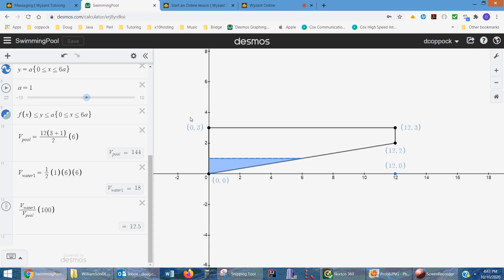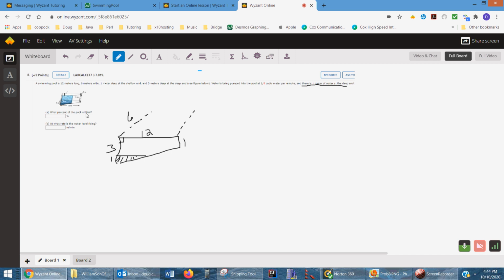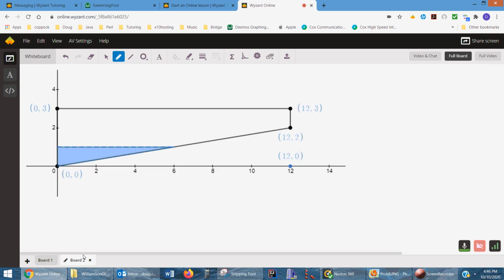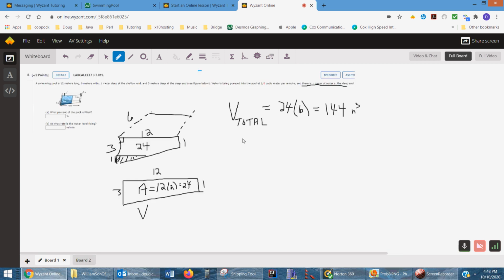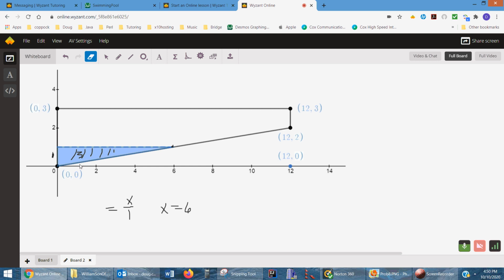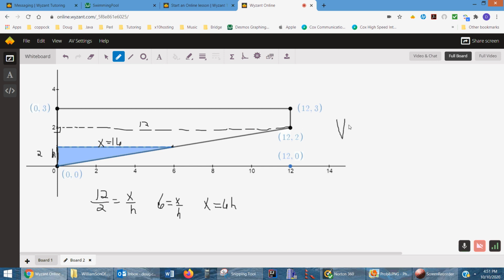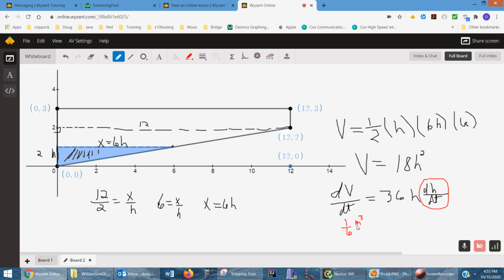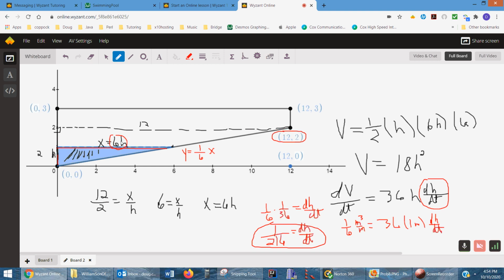SwimmingPool--when water level at 1 meter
When the water level of a swimming pool that is a trapezoidal prism is at one meter, what is the percentage of water in the pool. How fast is the water level rising at that time when pool being filled at 1/6 cu. meter per hour.